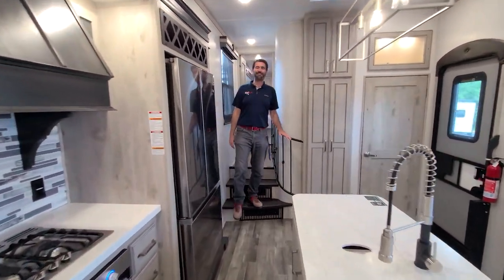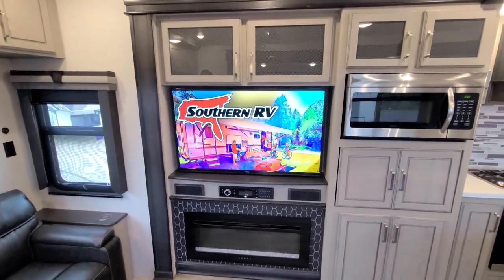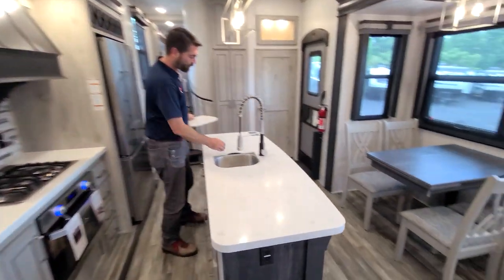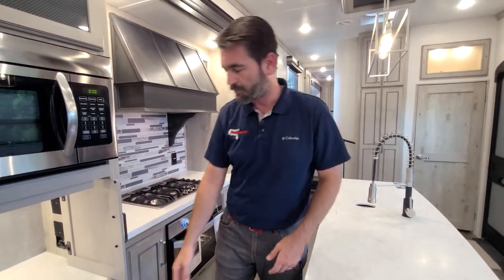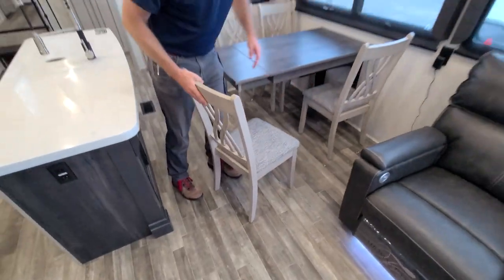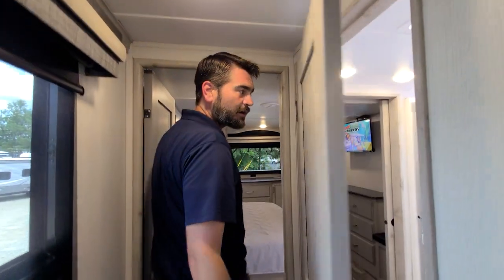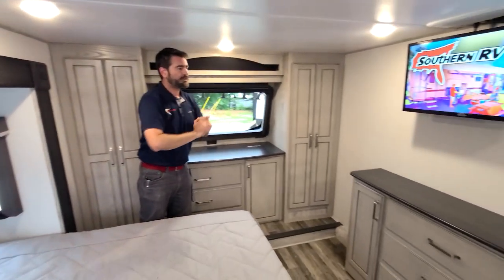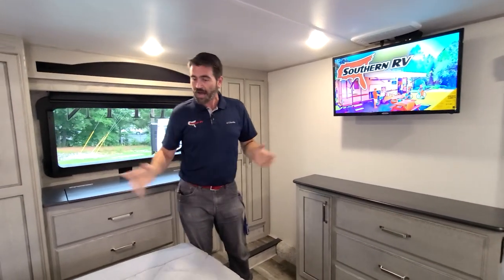RV Rundown | 2021 Alpine 3650RL Rear Living Full Time Luxury Camper at Southern RV of McDonough, GA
2021 Keystone RV Alpine 3650RL
Stock # AL36RL1600

Join us for another installment of the RV Rundown where we take a quick look at some of the hottest floorplans on the market today! We'll be flying through the 2021 Keystone RV Alpine 3650RL. This is a large 5th wheel oriented towards couples or solo travelers and built with full time use in mind. Spacious and well appointed, Keystone has left little to be desired in this classic layout!

From the manufacturer:

Weight, As Shipped 12737 lbs.
Cargo Capacity 12718 lbs.
Hitch Weight Capacity 2675 lbs.
LP Tank Capacity 60 gal.

324 Industrial Blvd.